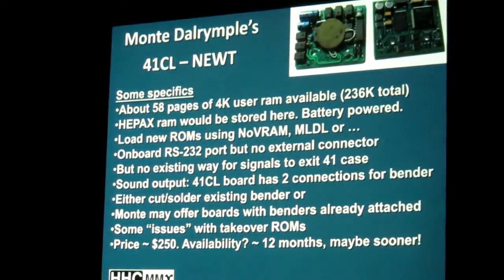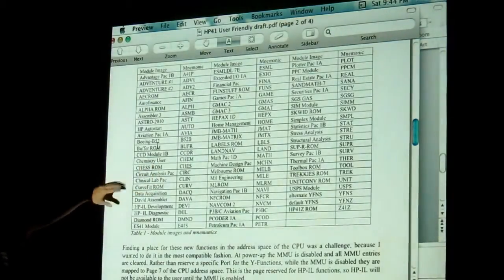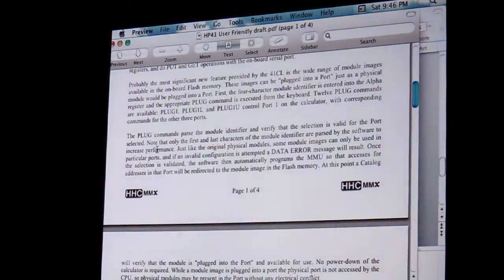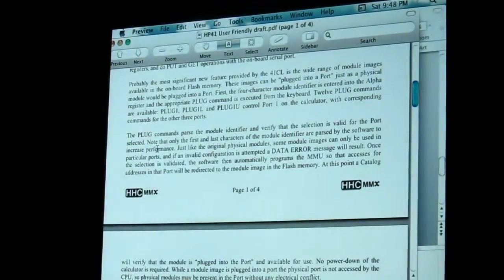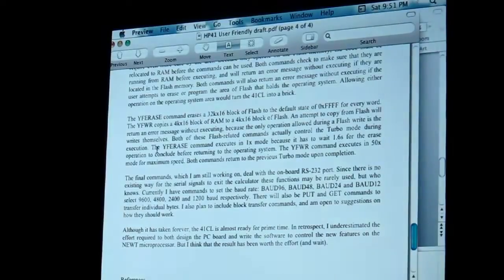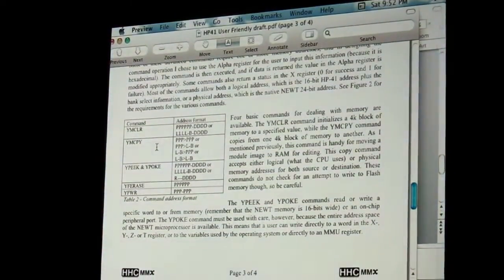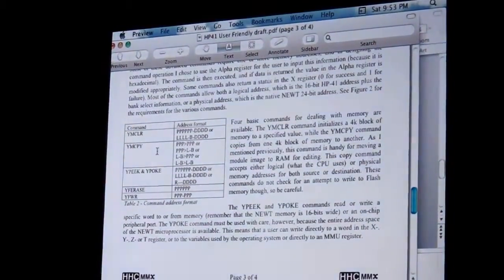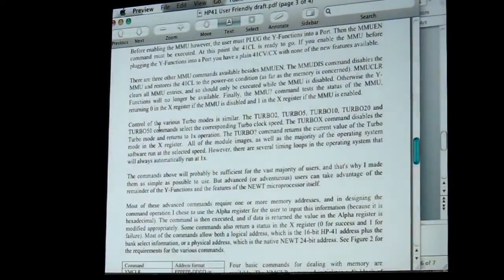HHC 2010: HP 41CL NEWT - Nut, Extended, With Turbo (Part 2 of 2)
HHC 2010, HP Handheld Conference, Sept. 25-26, 2010, Fort Collins, CO: Gene Wright presents "HP 41CL NEWT - Nut, Extended, With Turbo", by Monte Dalrymple.